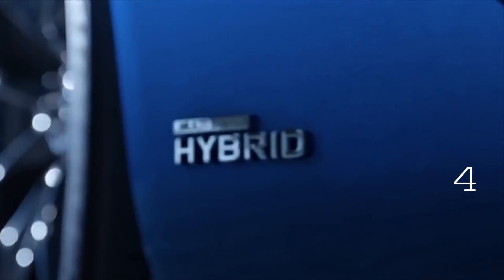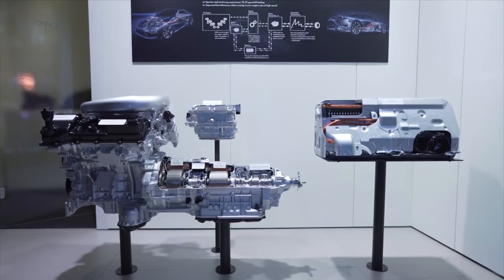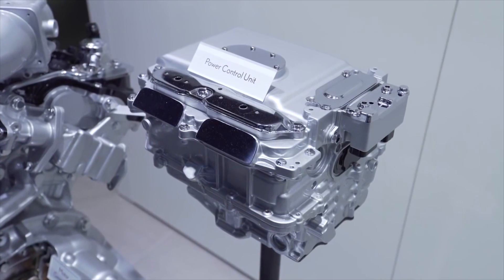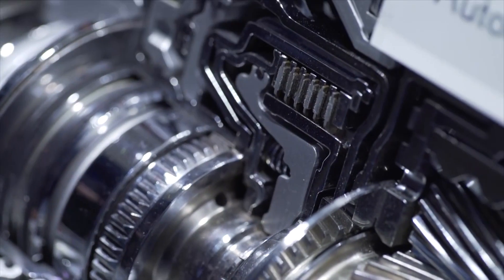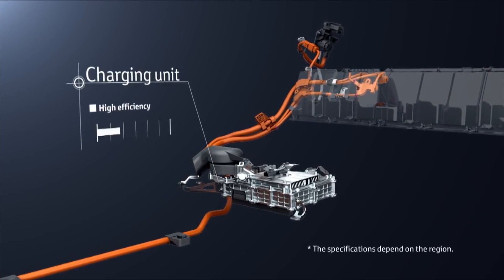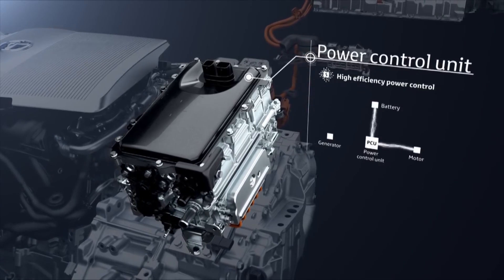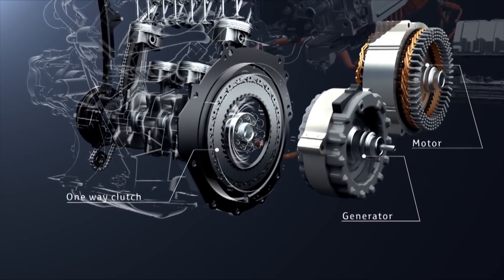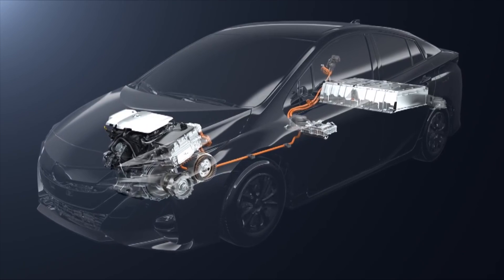Hybrid System Technology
Lexus  LC 500h  Hybrid System
TOYOTA Plug-in Hybrid System
Nissan FF Hybrid System
BMW i8 hybrid system